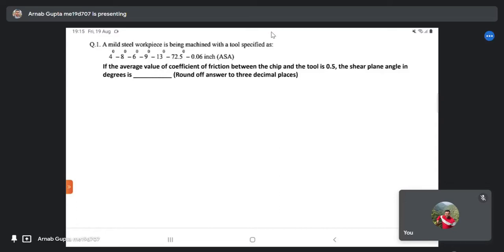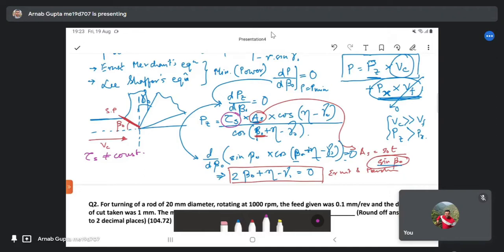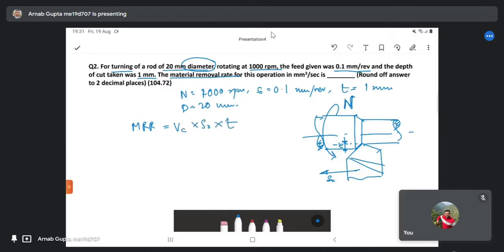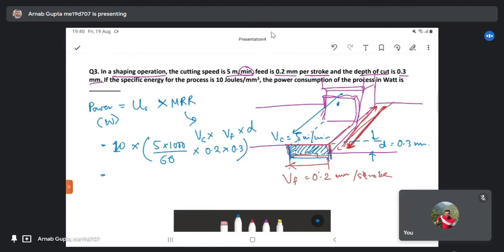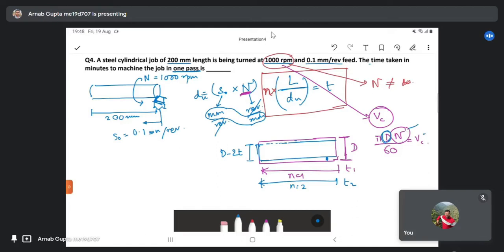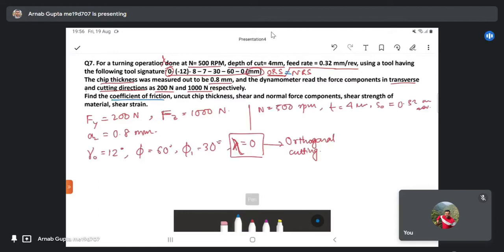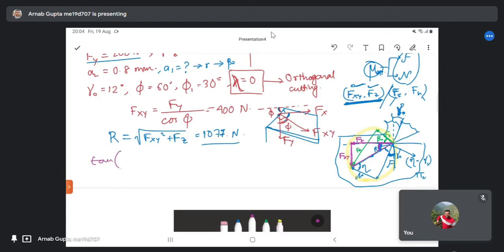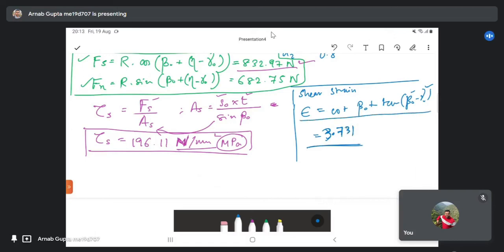Session 4 (Week 4)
In this video, the recorded live discussion session among the attendees of the NPTEL course "Production Technology: Theory & Practice" and the allotted T.A. has been presented. The 3rd live session (conducted weekly through an online platform) of the July- Nov 2022 cycle particularly dealt with a few assignment questions- both theoretical and numerical, framed on the basis of the previous week's lecture videos.
In this session, numericals on various topics of orthogonal and oblique machining, force analysis using the Merchant's circle diagram were solved analytically in an elaborative manner.